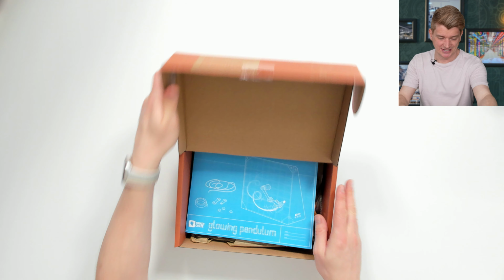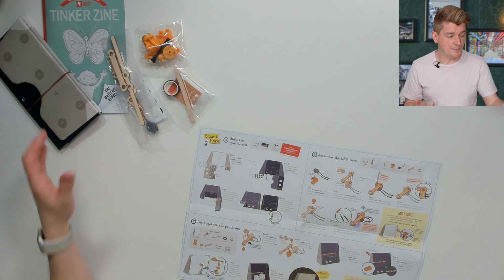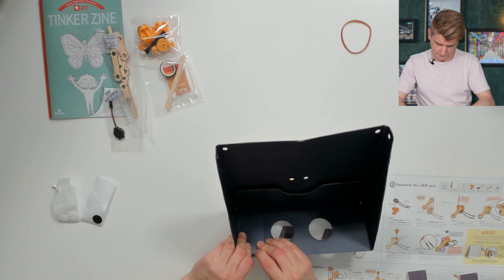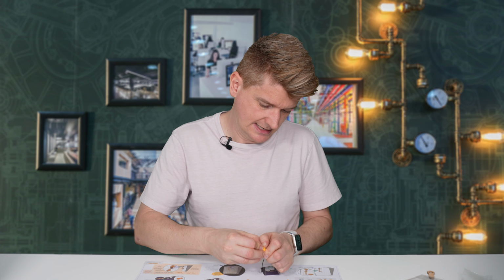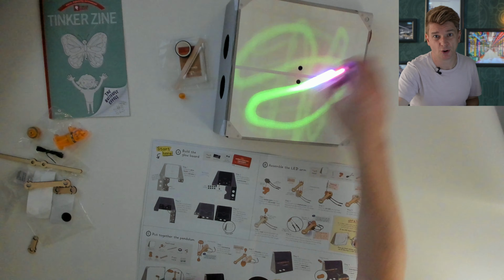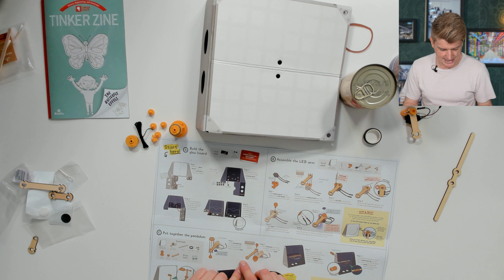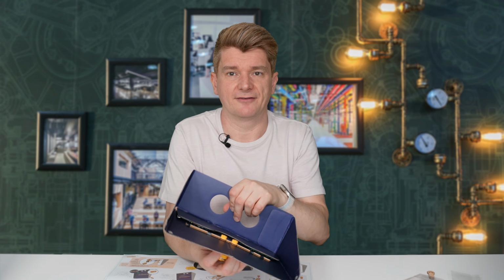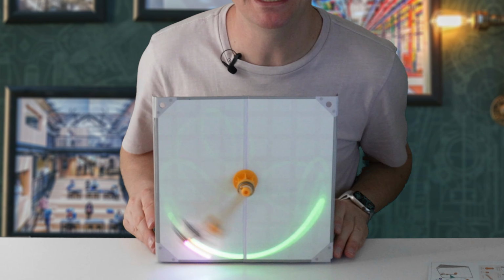The Chaos of a Glow in the Dark Pendulum - Science Toy - KiwiCo Tinker Crate [2022]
G’day scientists - today I’m reviewing the Glow in the Dark Pendulum kit from the KiwiCo Tinkercrate

Chapters:
00:00 Intro
00:17 Glow in the Dark Pendulum
08:28 Buy or Bye Bye

At STEM Kit Reviews I review a new STEM Kit Toy every weekend - I rate them on fun, price and what you learn while playing. Ultimately, I let you know whether I think YOU should buy them.

Come back every weekend to watch STEM Kit Reviews.  That's right new science toys review each week.